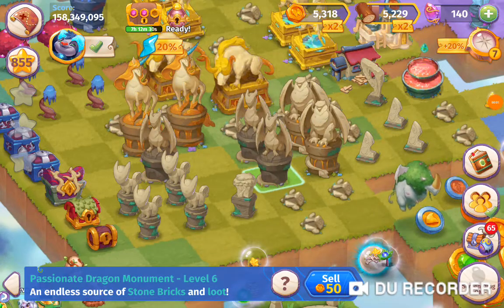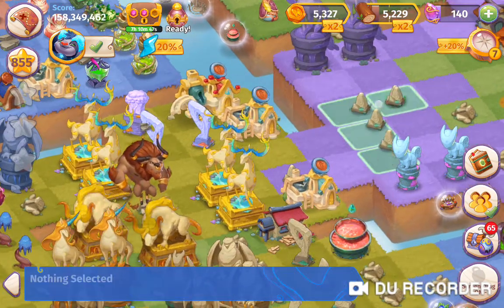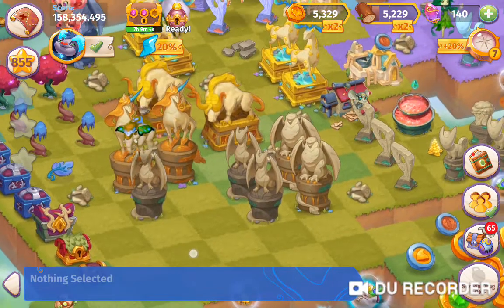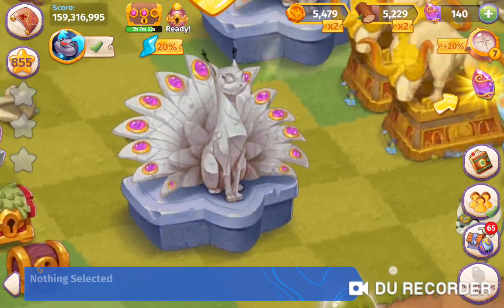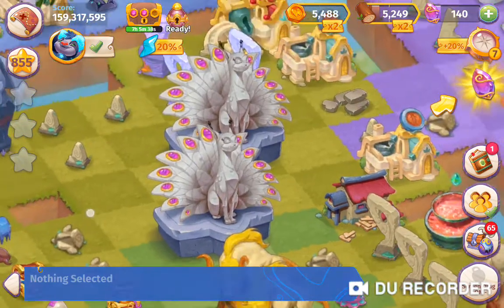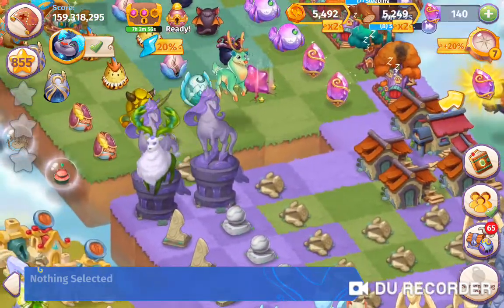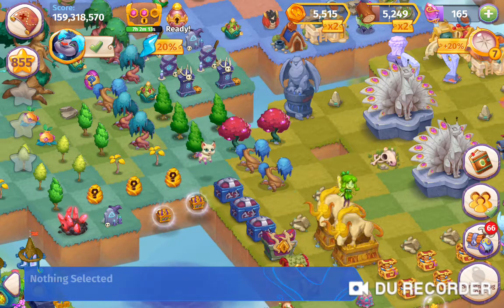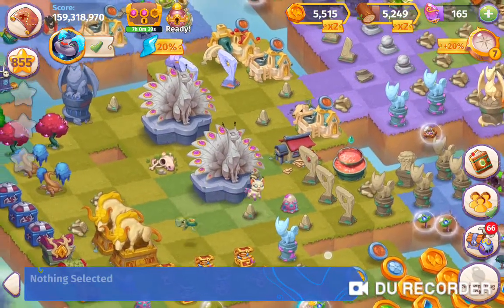Merge Magic The Glorious Icon of the Peacat level 11stone monuments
What rewards did I get ?